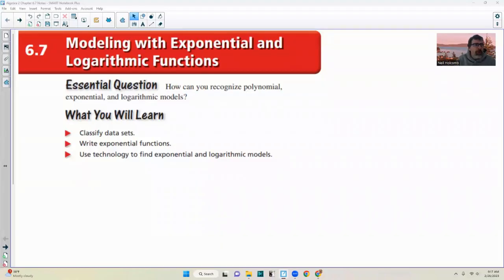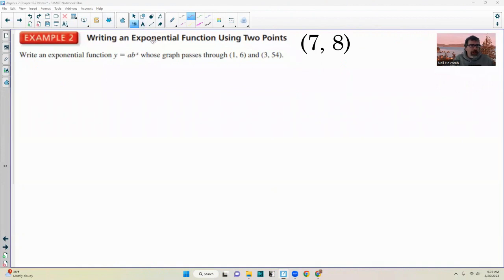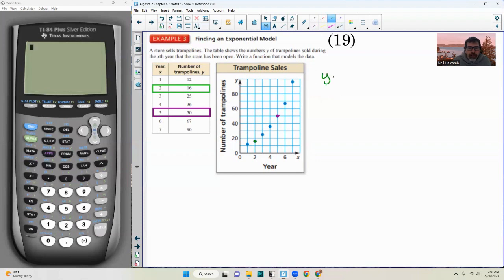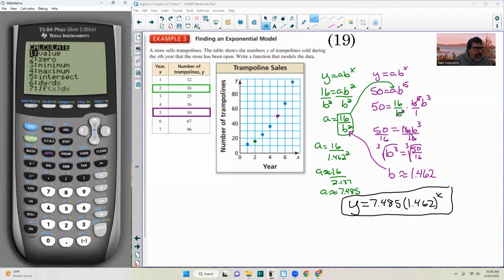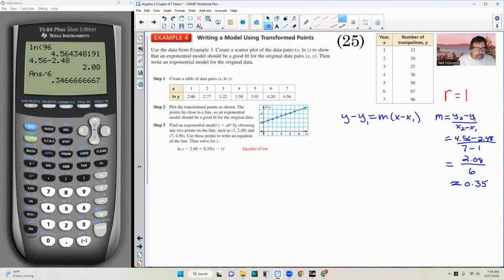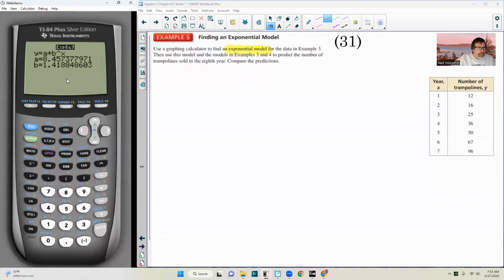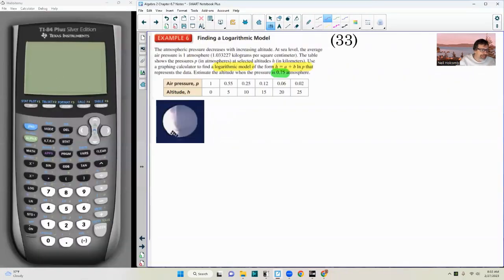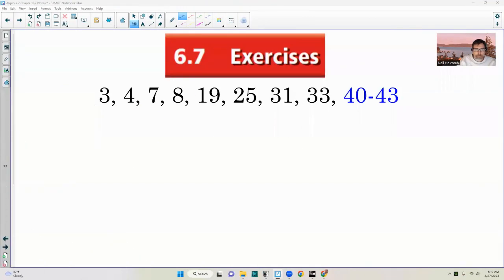Algebra 2 Chapter 6.7 Video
Modeling with Exponential and Logarithmic Functions@math